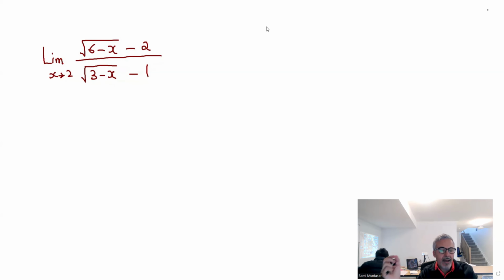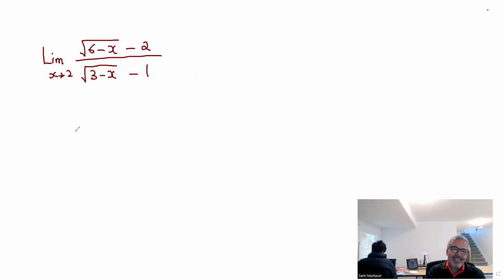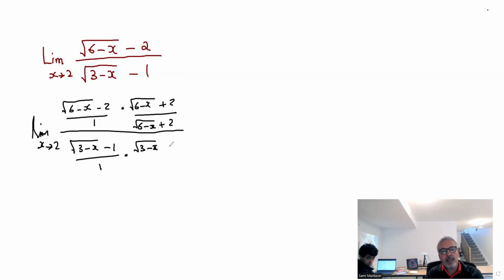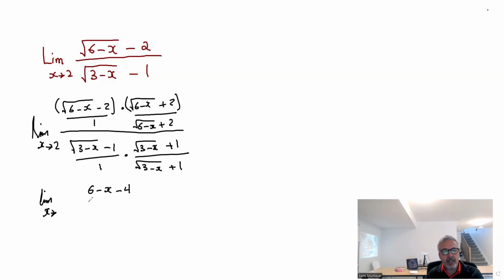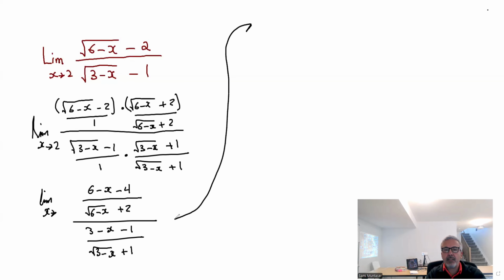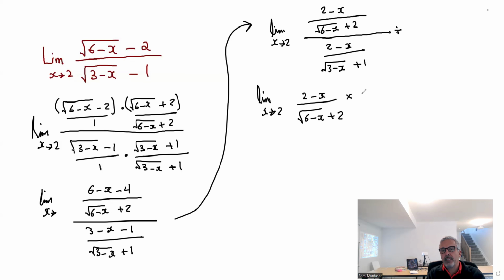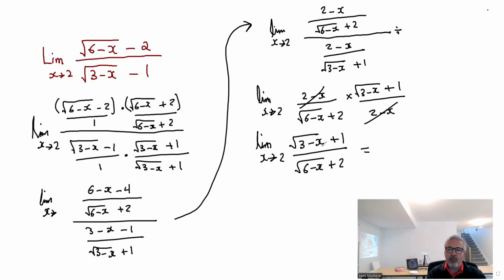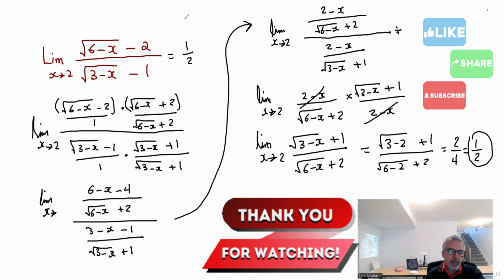🔥 Tough Limit Problem! Can You Solve It? 🤯 | Step-by-Step Solution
🚀 Can you solve this tricky limit problem? 🤔 Test your calculus skills with this question.
​In this 6-minute video, I break it down step by step so you can master limit problems like a pro! 💡
Watch till the end and drop your answers in the comments! ⬇️

📌 Topics Covered:
✅ Limit evaluation techniques
✅ Rationalizing square roots
✅ Step-by-step problem-solving